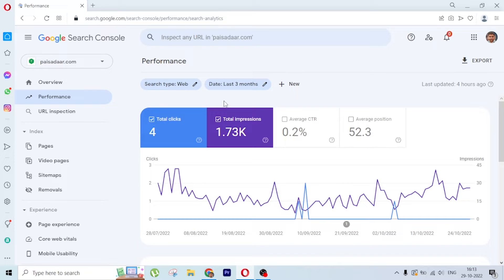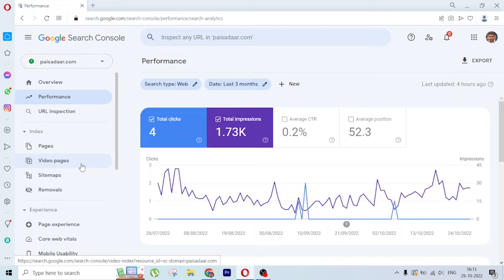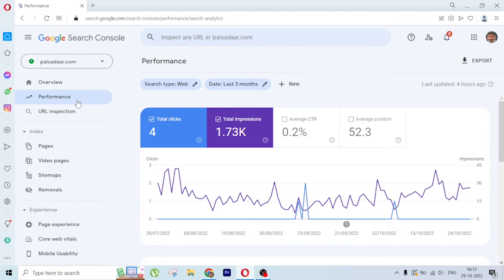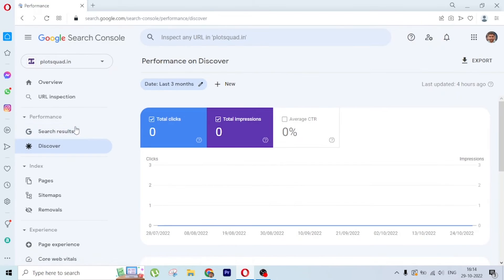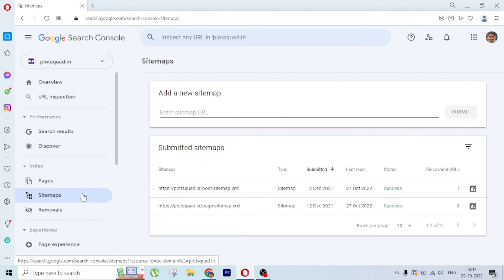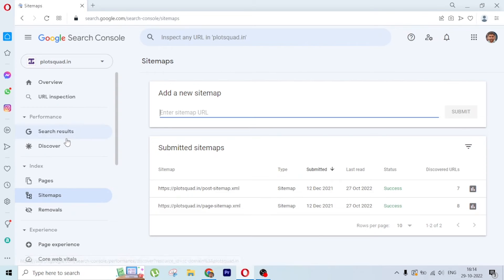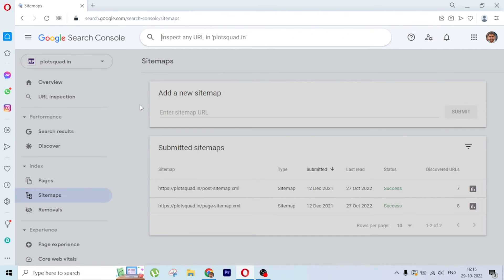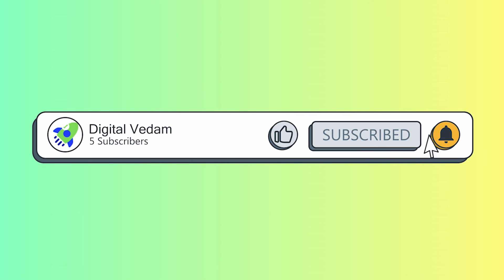How to Enable ''Discover'' for Your Site in Google Search Console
If you're looking for the report on your website's discover impressions in Google Search Console, you'll have to first make sure that your site has a minimum threshold of discover activity. Once that's verified, you can find the report in the new Search Console under the "Performance" tab. Keep in mind that the data displayed in this report may be preliminary and subject to change.

As a webmaster, it's essential to know where your site is being shown and how well it's performing. Enter the Discover report in Google Search Console. This report will show you how often your site appears in users' Discover feeds and the impact it has on traffic and overall performance. It also provides a comparison of how your content performs in Discover versus traditional search results.

And best of all, this valuable information can be easily accessed in the new Google Search Console for websites with significant visibility in Discover. So go check out the Discover report to see where you stand and optimize for even better performance in the future.

However, even preliminary data can provide insights into your discover performance and help guide your future SEO strategy. So keep an eye on those discover numbers and use them to improve your visibility on this increasingly important platform.